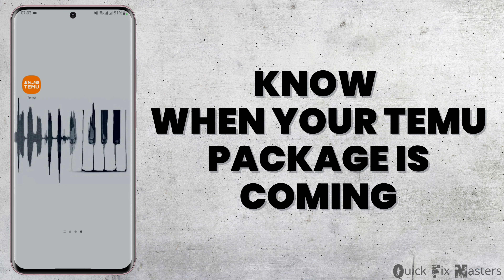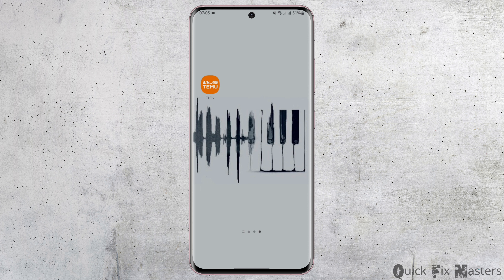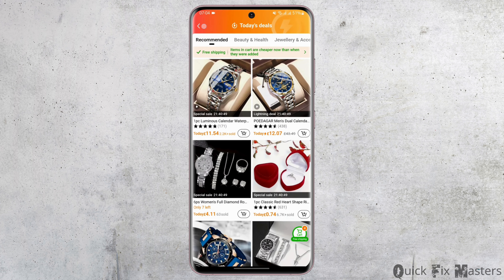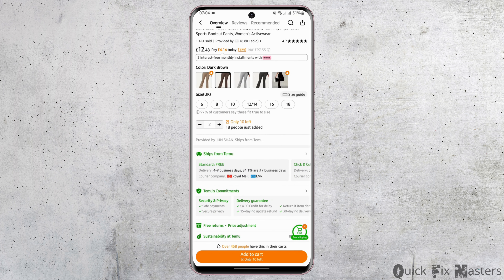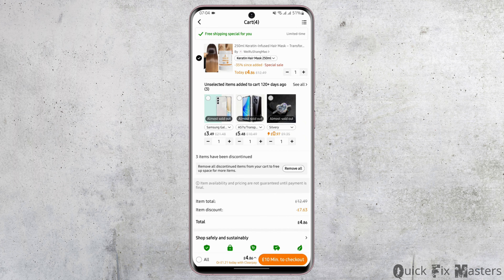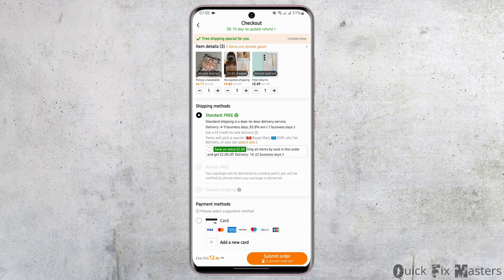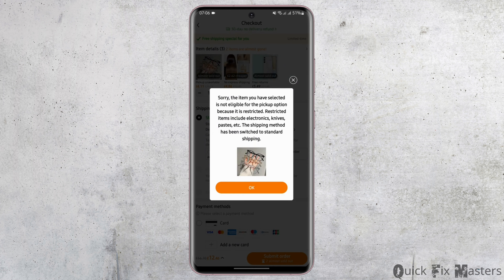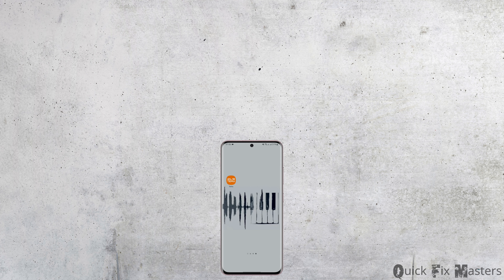How to Know When Your Temu Package is Coming (2024)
Want to find out when your Temu package will arrive in 2024? This guide provides step-by-step instructions to help you track your package and get accurate delivery updates. Follow this detailed tutorial to stay informed about your Temu package status with ease.

In this tutorial:
0:00 - Introduction
0:14 - How to Track Your Temu Package

Learn how to track your Temu package and get delivery updates in 2024 using this comprehensive guide. This video covers the entire process, ensuring you can monitor your package status without any hassle.

Know when your Temu package is coming effortlessly by following this guide in 2024!